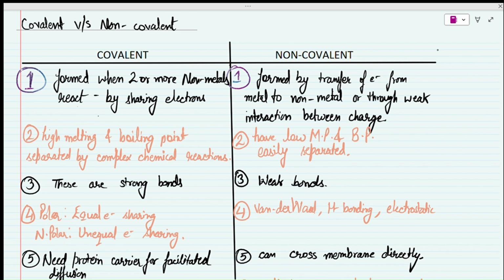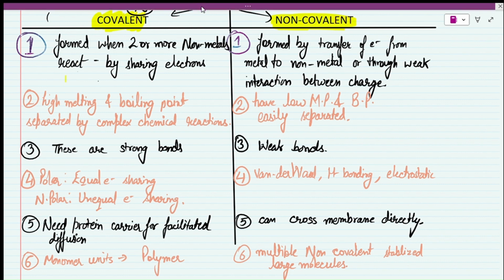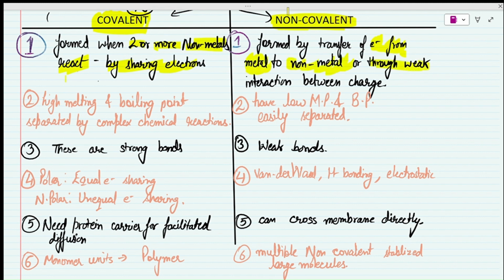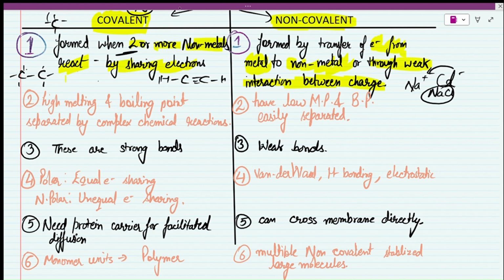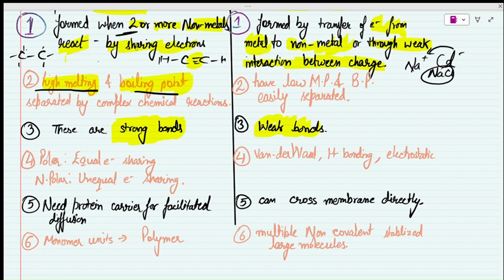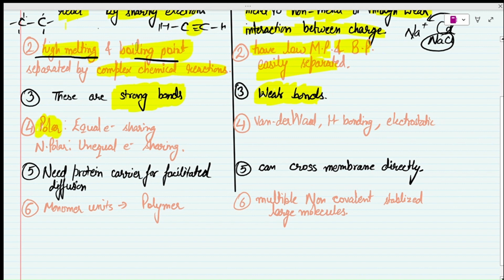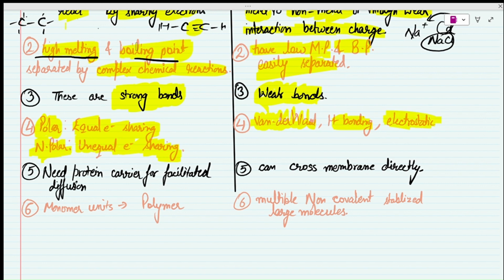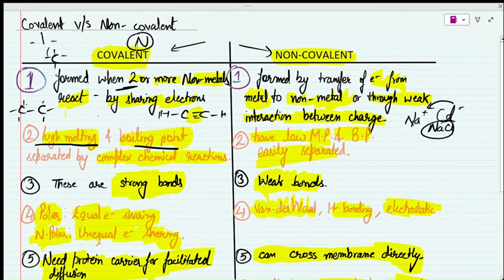covalent vs non covalent Concept clearing in biology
This video is made in order to clear the concept of covalent and non covelent bonds. Many students have confusion in this topics so I tried my best to clear this topic. Science 101 PG is the channel where you can clear your doubt and you can always comment any topic which you have confusion in and you can have a video within few days from that comment.
Thank you very much for watching the video and I hope this will inform you well.